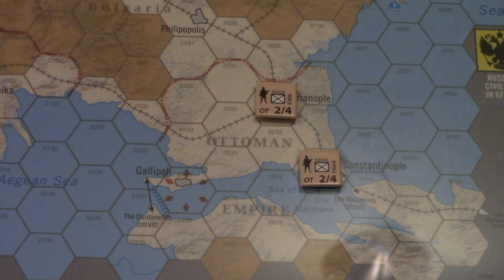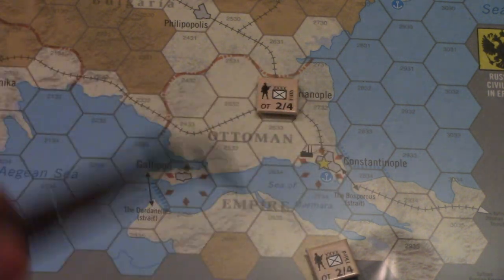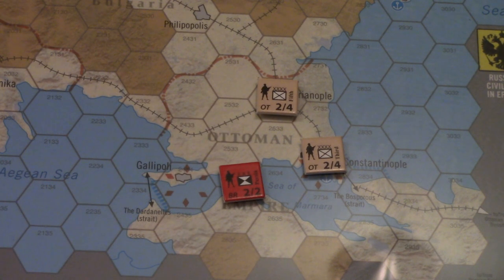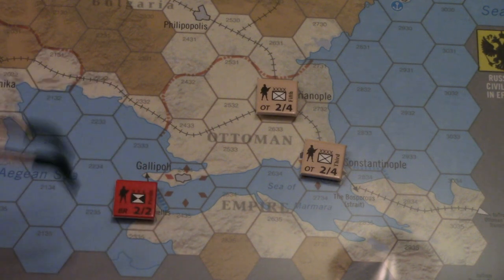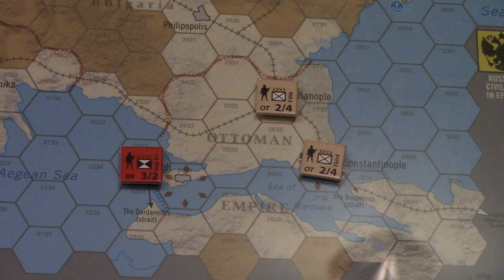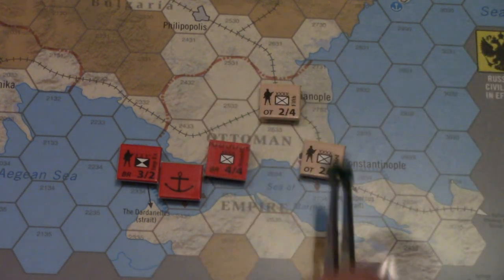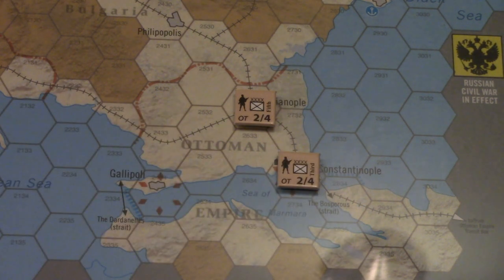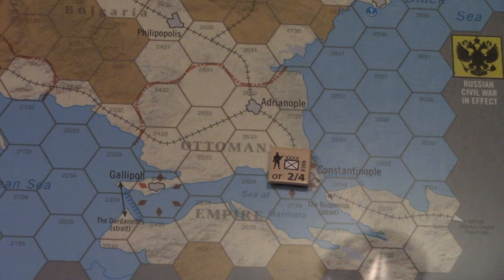World War I Deluxe Edition - Anatomy of a Gallipoli Campaign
A special strategy video, looking at how to conduct a Gallipoli campaign in World War I Deluxe Edition by Decision Games.